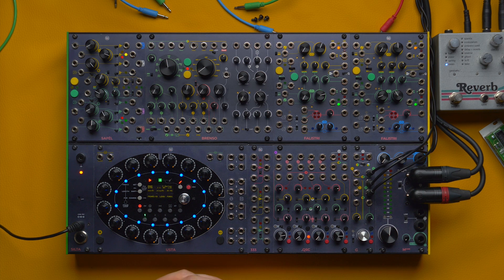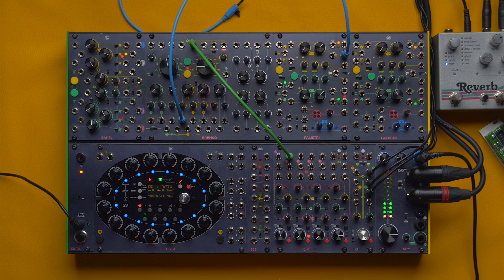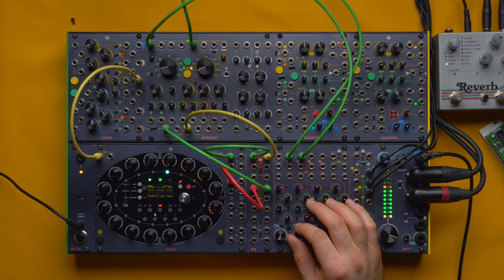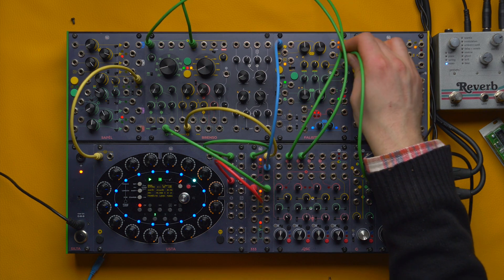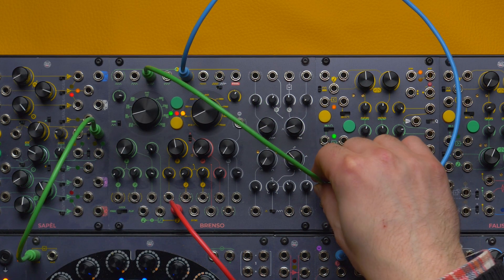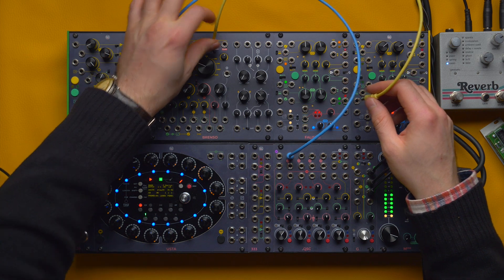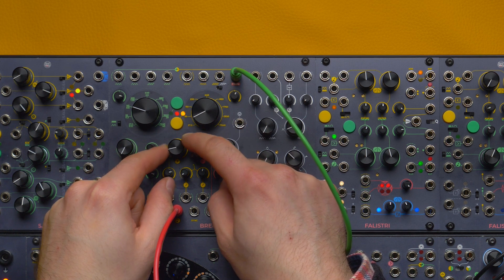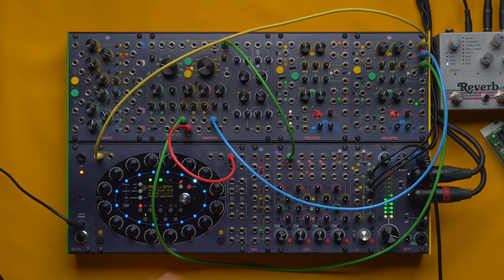Four-and-a-half advanced FM techniques for the BRENSO complex oscillator | Frap Ideas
FM synthesis is more precise in the digital world, but more fun in the analog one! Today we pushed BRENSO's FM a little further with these four-and-a-half exotic FM patches. Check them out and let us know what you think!

00:00 Introduction
00:24 1. Cross-modulation
03:02 2. Double through-zero FM with external modulators
08:07 3. Super nasty FM: modulate the deviation
10:00 3,5. Half tip: Rob Hordijk's FM/Sync
11:35 4. Mixing FM and RM